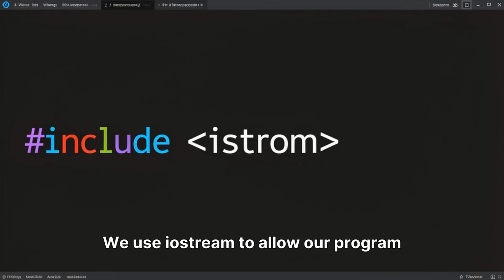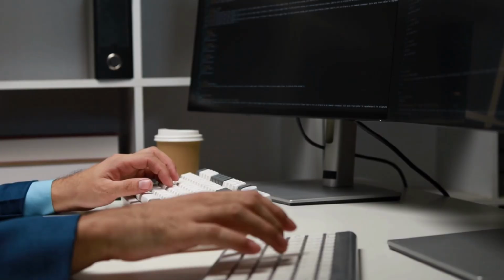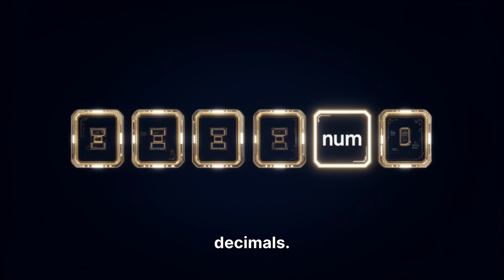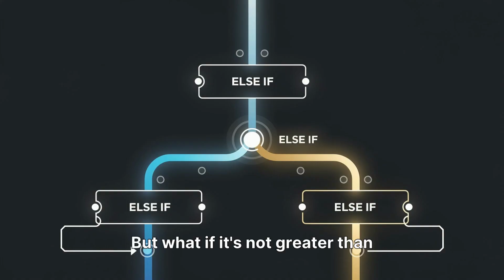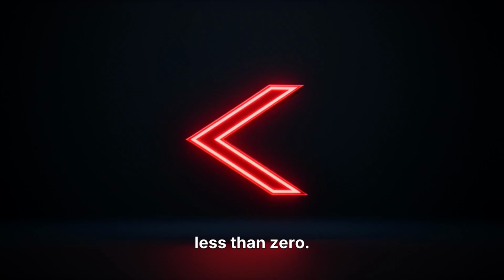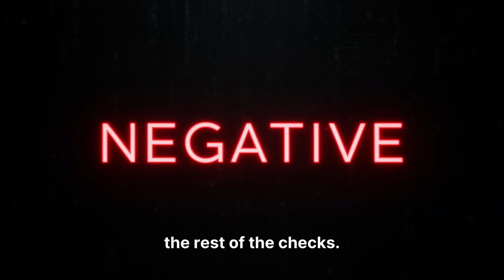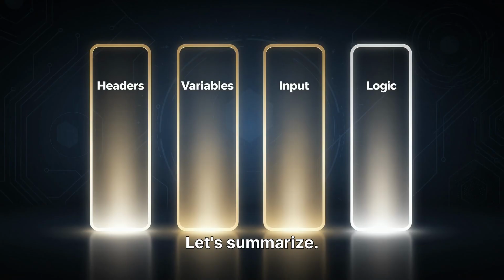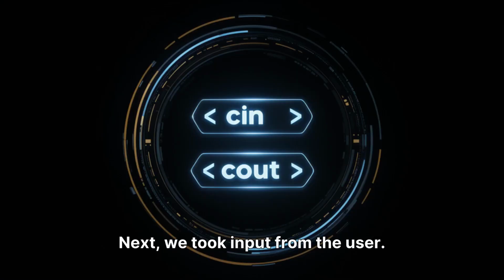C++ Tutorial Positive, Negative, or Zero Check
This guide breaks down how to build a C++ program that checks if a number is positive, negative, or zero. It covers foundational conditional logic step-by-step, making it easy to follow whether you are completely new to coding or just looking for a quick syntax refresher. 💻

We start with the basic logical flow of the problem, write out the program structure using standard headers, and implement an if-else-if ladder. You will also see how to handle potential user input errors safely so your code does not crash when someone types a letter instead of a digit.

How to structure an if-else-if ladder to handle multiple conditions.

The reason double is preferred over int for versatile numerical inputs.

How to use cin.fail() to stop users from breaking your program with invalid characters.

A quick comparison between if-else statements, switch blocks, and the ternary operator.

Video Timeline
00:00 - Introduction to computer decision-making
00:19 - The logical flow of the problem
00:44 - Understanding if, else if, and else keywords
00:51 - Setting up iostream headers and namespaces
01:05 - Defining the main function and variable types
01:17 - Gathering user input with cin and cout
01:28 - Writing the first check for positive numbers
01:41 - Adding the secondary check for negative numbers
01:57 - Using the else block as a default for zero
02:16 - Walkthrough of the complete basic script
02:21 - Testing the code with sample values (5, -10, 0)
02:42 - Syntax requirements: Parentheses and curly braces
03:11 - Handling decimals like 0.0 with the double type
03:25 - Execution speed of conditional statements
03:31 - Code shorthand with the ternary operator
03:44 - Why if-else beats switch statements for numerical ranges
03:58 - Catching input errors using cin.fail()
04:11 - The common semicolon mistake that ruins checks
04:19 - Combining multiple conditions with AND / OR logic
04:27 - Using cout statements for basic debugging
04:34 - Scaling the code to handle more branches
04:41 - Real-world applications: Thermostats and video games
04:54 - Summary of headers, variables, input, and logic
05:06 - Practice homework challenge

Suggested Practice
To get the most out of this workflow, open your compiler and write this script out by hand. Once it runs without errors, try changing the conditions to check if a number is even or odd. Modifying working code is one of the fastest ways to build your confidence as a programmer. 📝